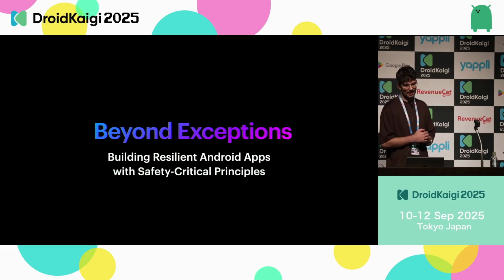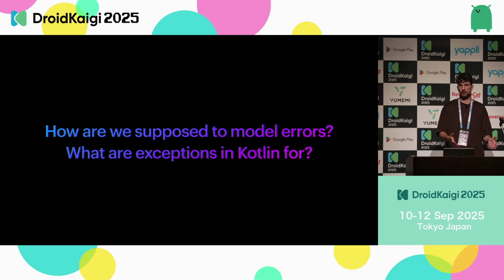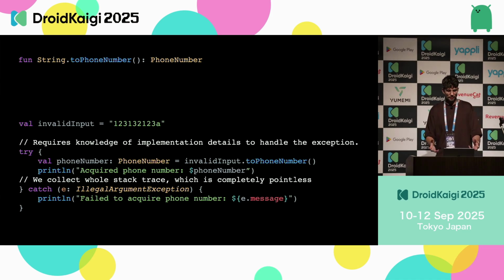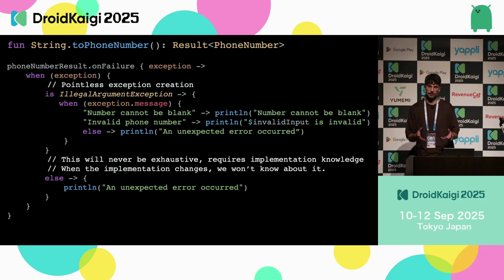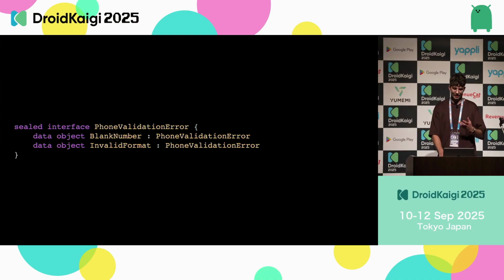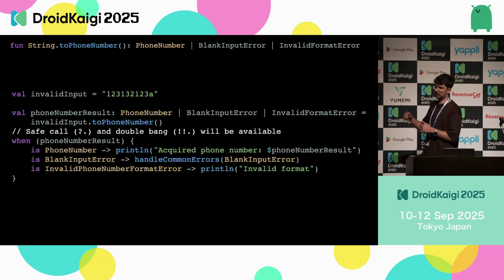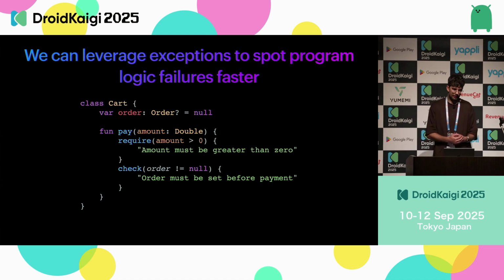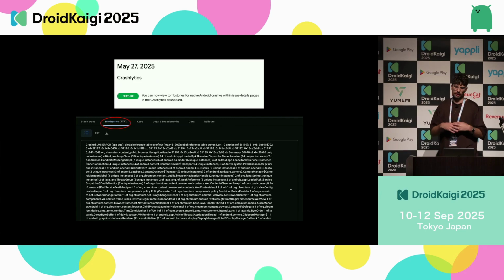DroidKaigi 2025 - [EN] Beyond Exceptions: Building Resilient Android Apps with S… | Bogusz Pawłowski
*Beyond Exceptions: Building Resilient Android Apps with Safety-Critical Principles (Bogusz Pawłowski)*

When your Android app crashes, users uninstall. This session explores how to handle failures before they become crashes, focusing on Android's unique reliability challenges.

We'll establish the critical distinction between domain errors (expected business logic failures) and system failures (unrecoverable hardware/OS issues), implementing each with appropriate strategies. You'll learn to build a custom Result monad that provides compile-time safety beyond Kotlin's built-in limitations, and we'll see how NASA's mission-critical safety rules can be applied in the Android world. You'll also master native crash debugging techniques for those unavoidable system failures.

From handling hardware state corruption to graceful degradation under memory pressure, you'll walk away with battle-tested patterns for Android's trickiest reliability scenarios: complex state management, native code integration, and building apps that degrade gracefully rather than crash catastrophically.

Target audience: Individual contributors and engineering managers looking to improve app stability and reduce crash rates through principled error handling.